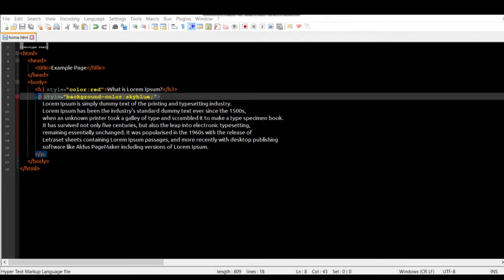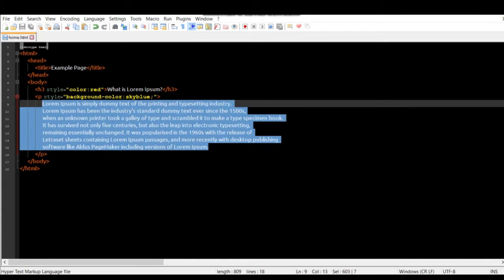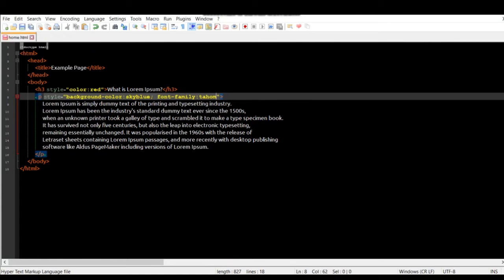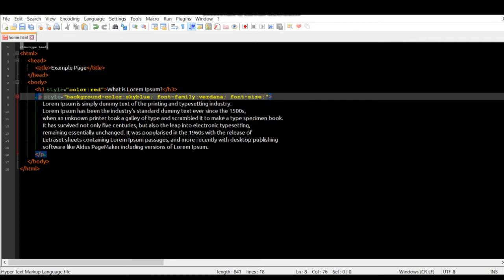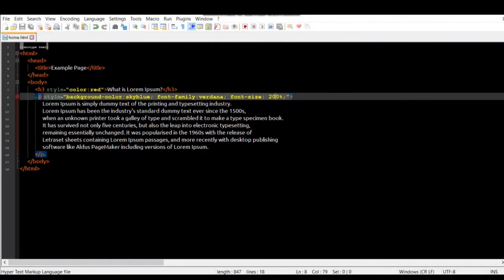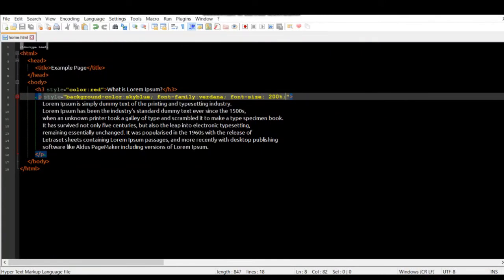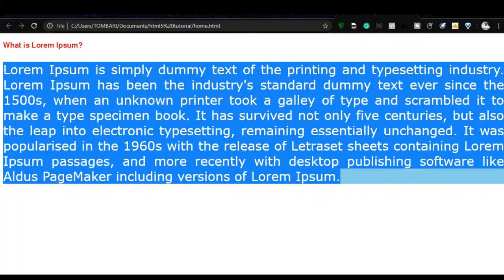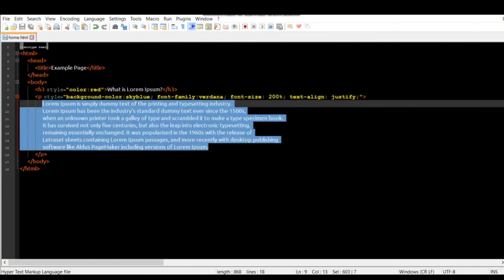HTML5 Style Attribute Font Properties #7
In this HTML5 crash course for absolute beginners, I discussed inline CSS and especially the font properties; font-family, font-size, text-align, etc.
This lesson is for absolute beginners and it's the 7th lesson in the ongoing series.